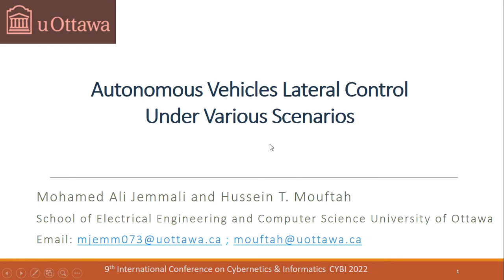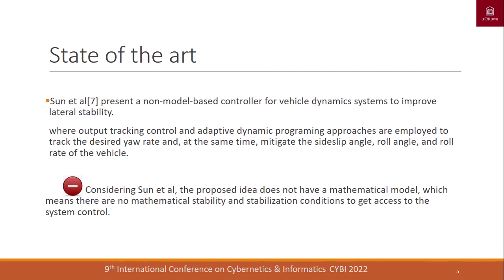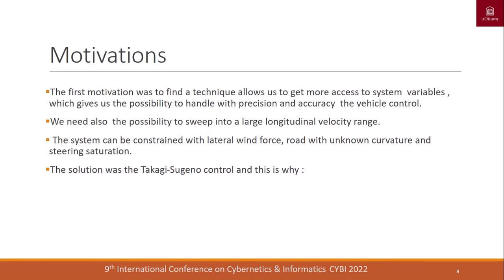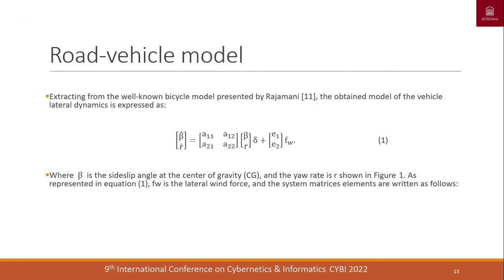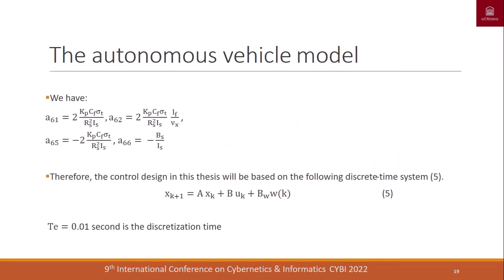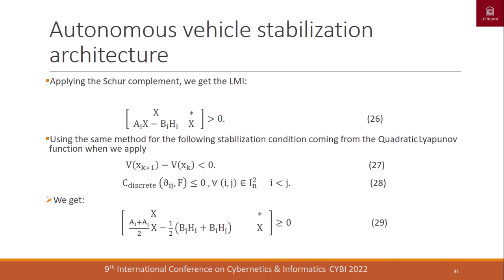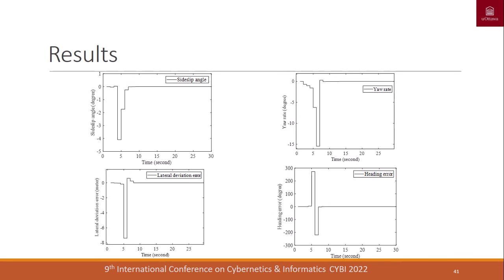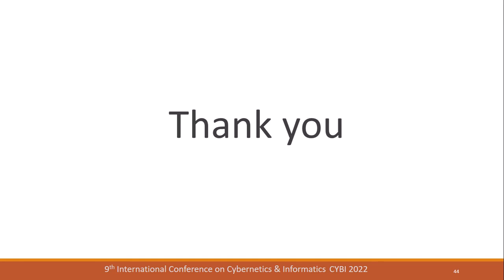Autonomous Vehicles Lateral Control under Various Scenarios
Authors

Mohamed Ali Jemmali and Hussein T. Mouftah, University of Ottawa, Canada

Abstract

In this paper, the autonomous vehicle presented as a discrete-time Takagi-Sugeno fuzzy (T-S) model. We used the discrete-time T-S model since it is ready for the implementation unlike the continuous T-S fuzzy model. The main goal is to keep the autonomous vehicle in the centreline of the lane regardless the external disturbances. These disturbances are the wind force and the unknown curvature; they are applied to test if the autonomous vehicle moves from the centreline. To ensure that the autonomous vehicle remain on the centreline we propose a discrete-time fuzzy lateral controller called also steering controller.

Takagi-Sugeno model, Steering control, lane keeping, observers.

00:00 Objective
00:19 Outline
01:10 Introduction
01:37 State of the art
04:18 Motivations
06:01 Vehicle parameters and models
06:38 Road - Vehicle model
07:10 Vehicle Postion model on the Road
07:49 Vehicle Steering model
11:30 Results
13:38 Conclusion and Future Work